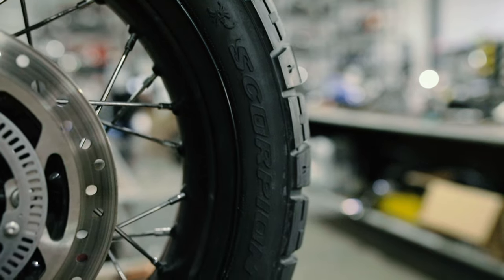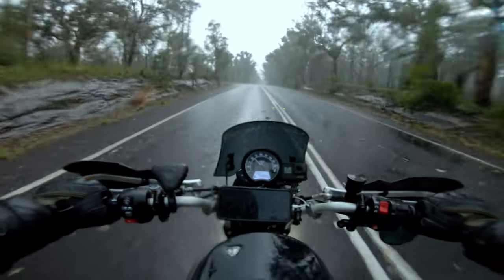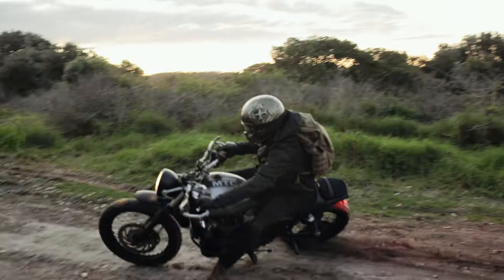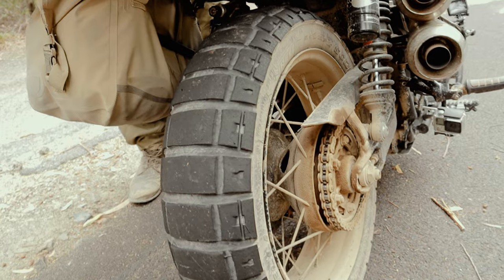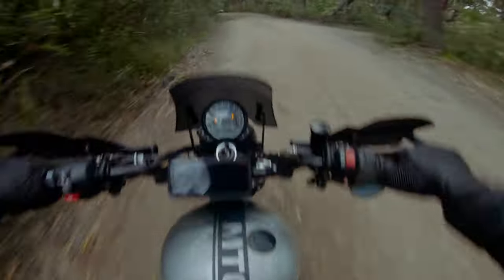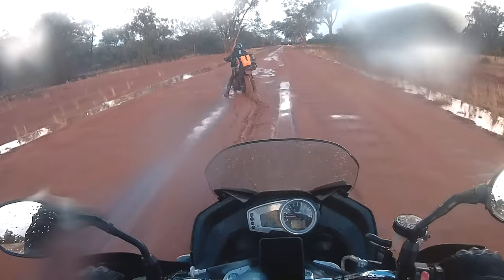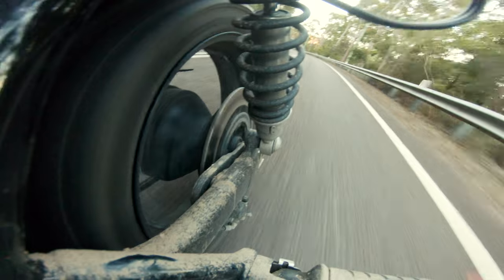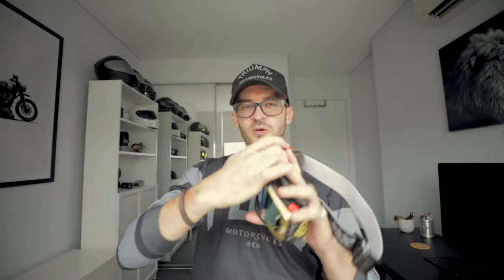Pirelli Scorpion Rally STR Long Term Review | IN DEPTH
If you're watching this then you're probably looking around for a tyre that'll perform well on & off-road. This is my Pirelli Scorpion Rally STR Long Term 12000 kilometre review where my aim is to help you choose the right tyre for your riding conditions and riding experience.

Time Stamp:
Intro - 0:00​
What Are Scorpion Rally STR's? - 1:47
Performance - 4:31
First Impressions - 4:59
Noise & Vibration - 5:22
Cornering - 6:15
Wear - 8:09
Off-Road - 9:36
Durability - 11:13
Comparisons - 11:40
Summary - 13:46
Giveaway - 15:02